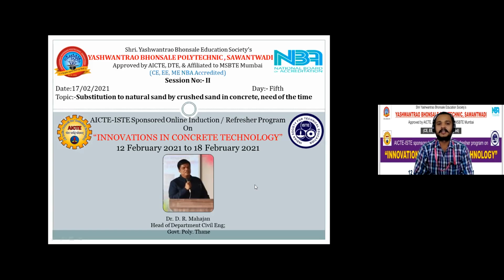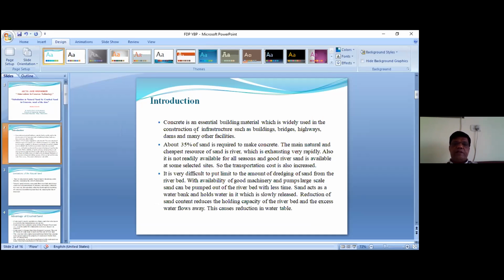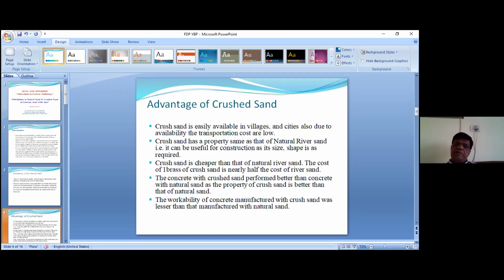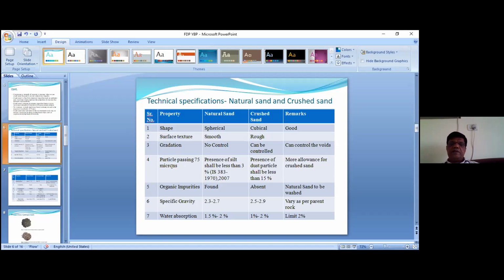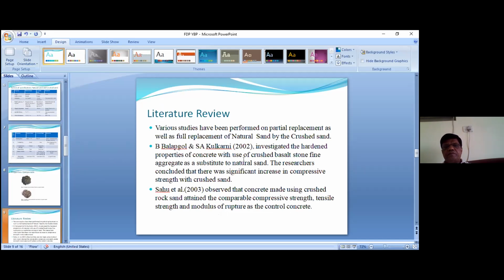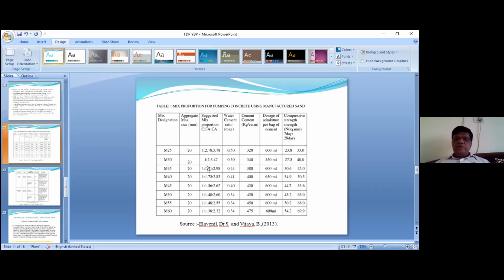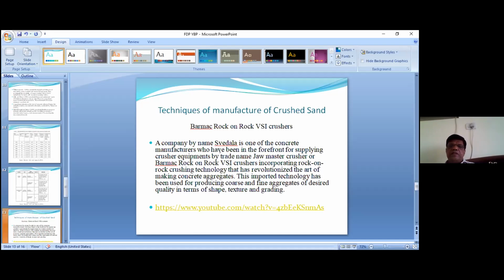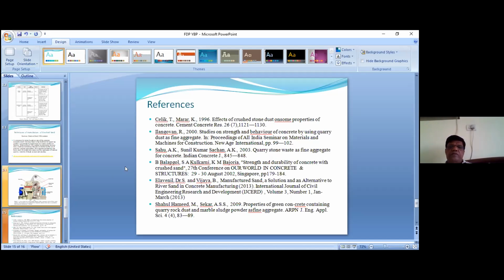Substitution to natural sand by crushed sand in concrete, need of the time by Dr D R Mahajan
On “INNOVATIONS IN CONCRETE TECHNOLOGY”
Date:17/02/2021 Day:- Fifth  Session No:- II